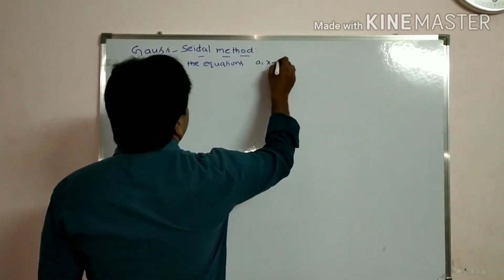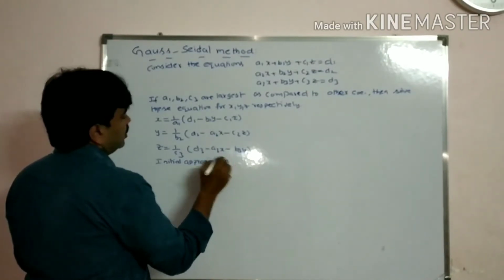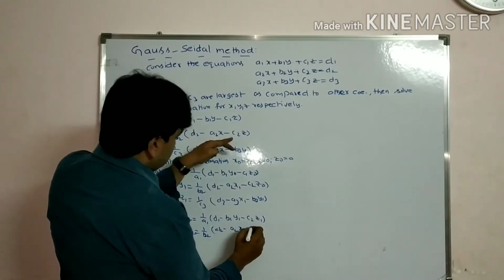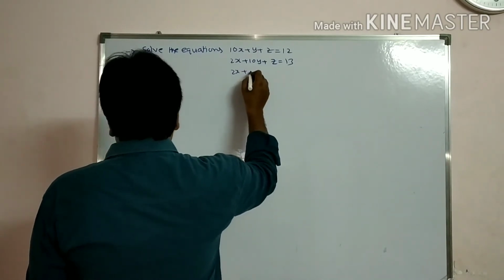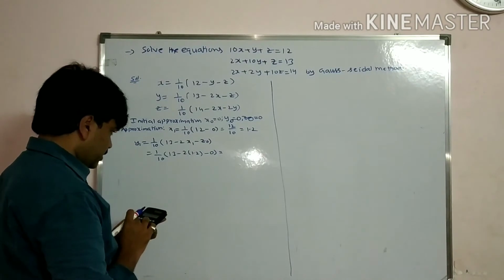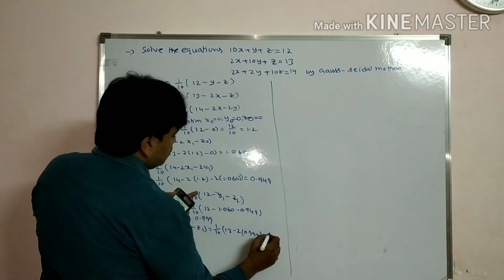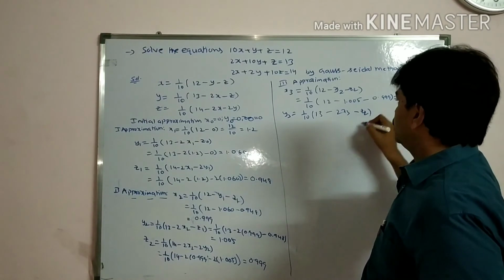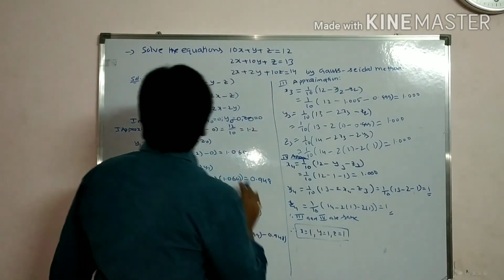Gauss Seidal method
Hello friends, today my topic is Gauss-seidal method. I discussed concept and solve JNTU K previous year questions.